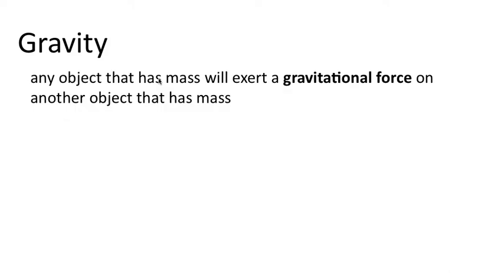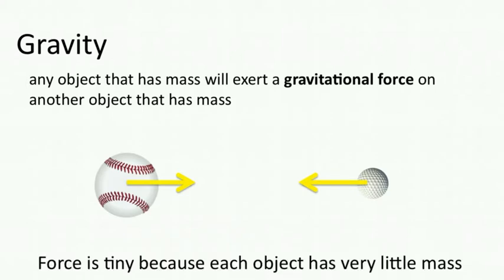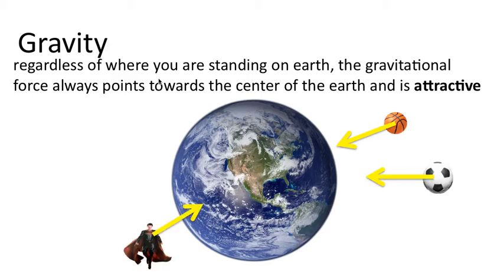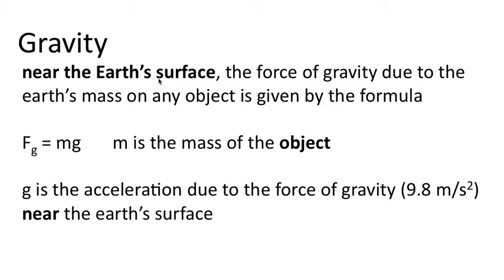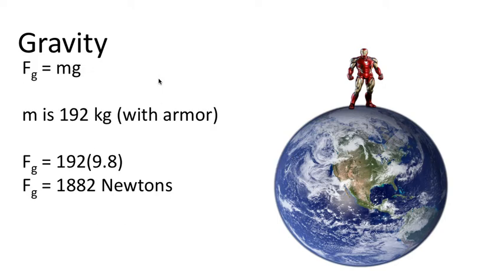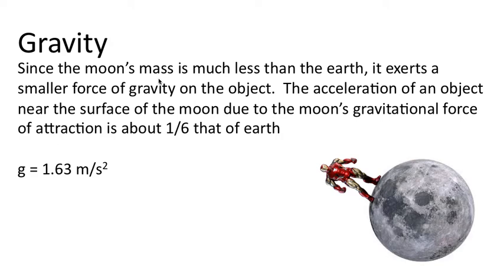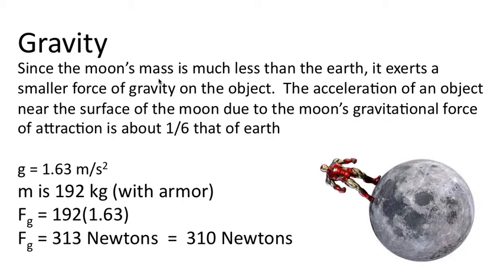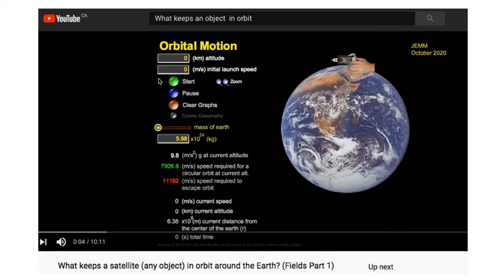Force of Gravity near the surface of the Earth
0:00 Introduction
0:14 There is Gravity in space
0:51 All objects exert gravitational forces
1:45 Points towards center of Earth
2:08 F = mg
2:35 Example 1
3:27 Example 2

This video introduces some ideas related to the force of gravity.  In addition, a calculation of weight (force of gravity) near the surface of the Earth is reviewed.

Gravity is usually reviewed in a first year physics class in high school (secondary school), or a grade 11 physics class, when forces and net forces are discussed.